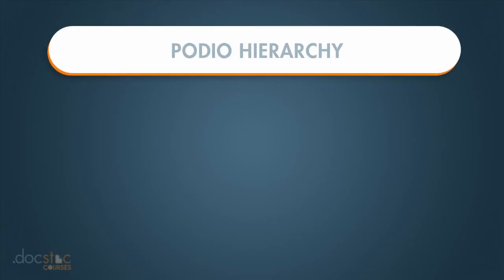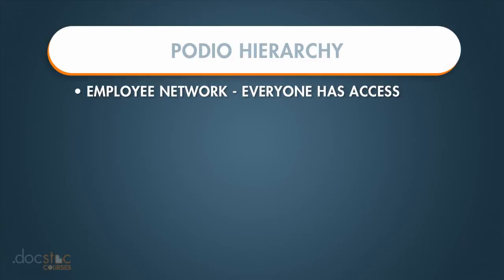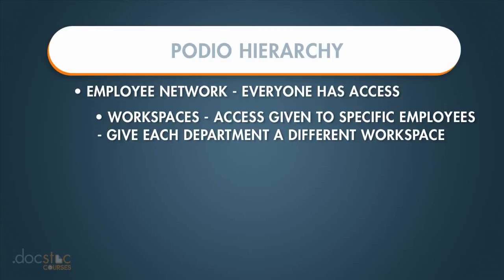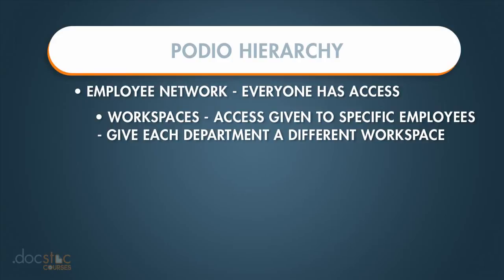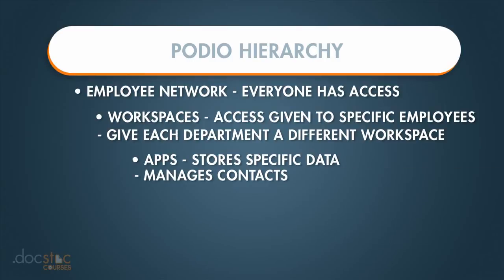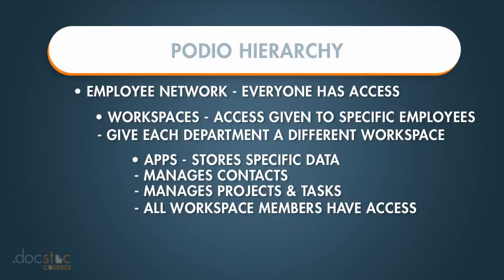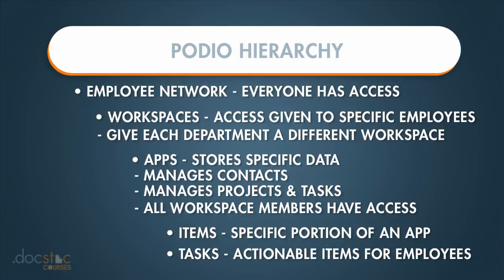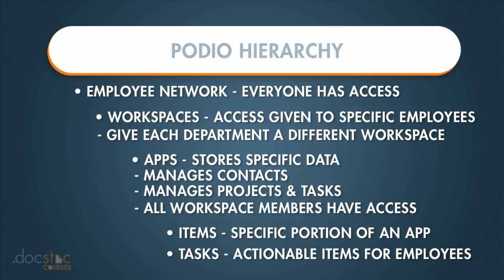Overview Of The Podio "Structure" - Welcome To Podio